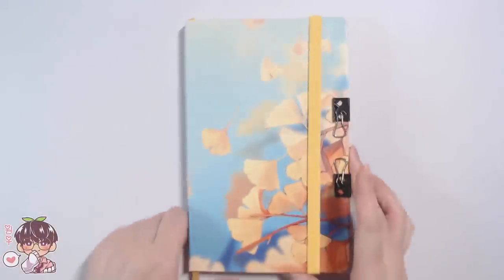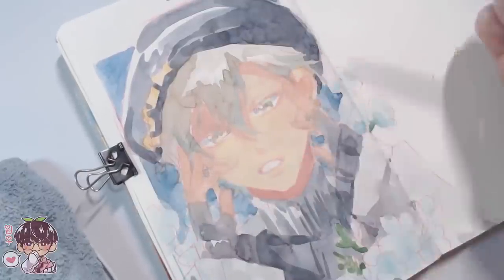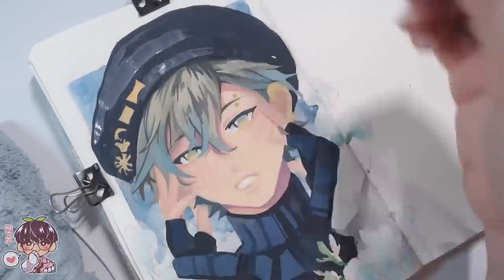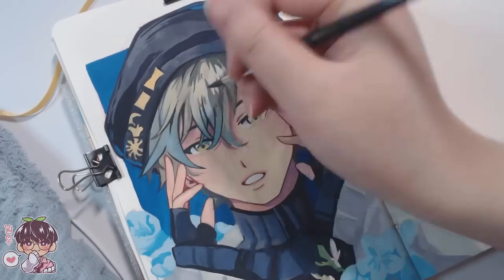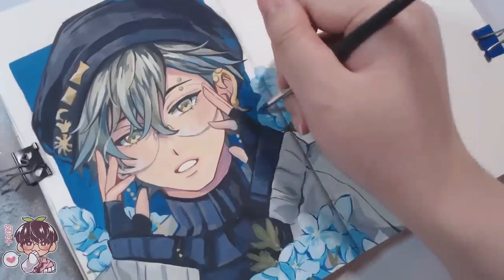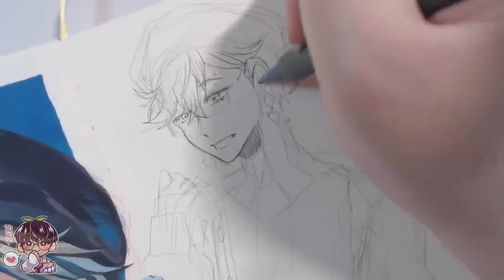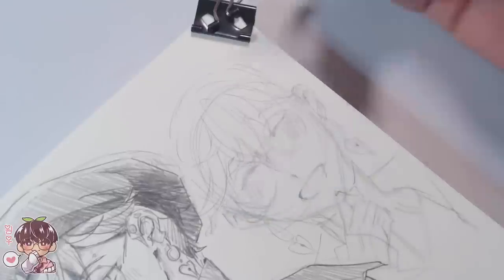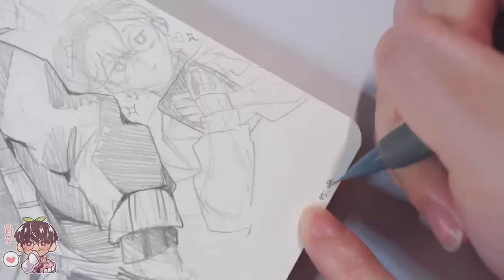Let's Paint and do some Sketching! | Gouache and Pencil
Hello hello!
I wanted to do a bit of painting with gouache and with some pencil sketches as well! I decided to draw Ike in his new outfit! Eventually, I will redraw this but it was just an urge because I love his outfit so much ; v ; so comfy! I love formal wear or even anything similar to dark academia!
Bye~

🍀Materials:
-"sketchbook" designed by me
-Pilot Color ENO mechanical Pencil (pink)
-Pirsmacolor Col-Eraser (Carmine Red)
-Kneaded Eraser
-BIC mechanical Pencil 0.5